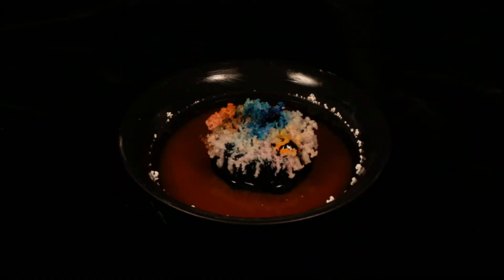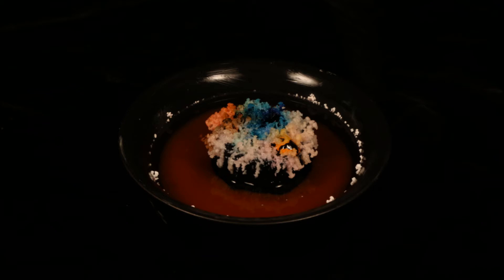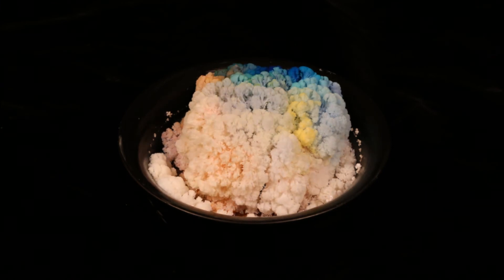Time Lapse Salt Crystal Garden Using Gel Dye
An experiment to see if gel food coloring produces brighter colors in salt crystal gardens